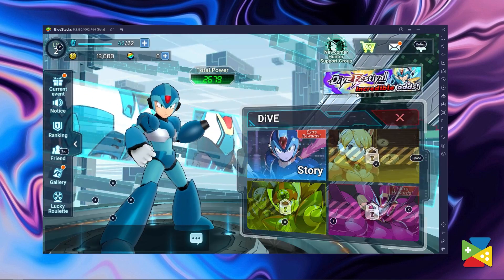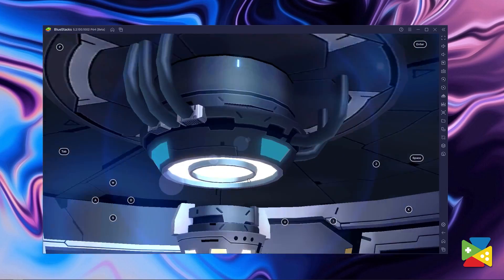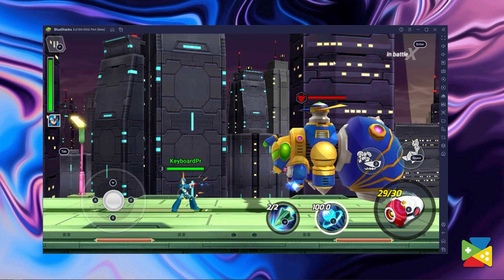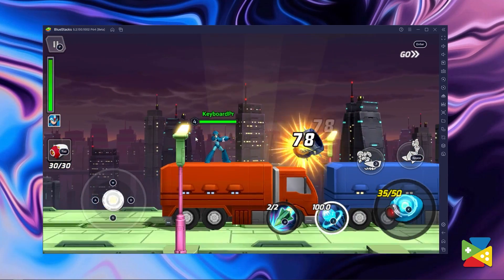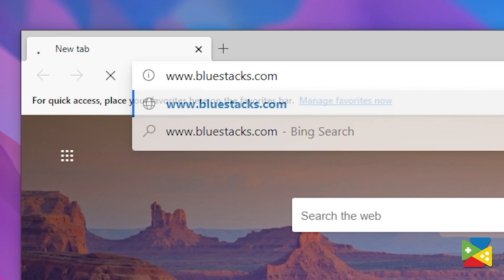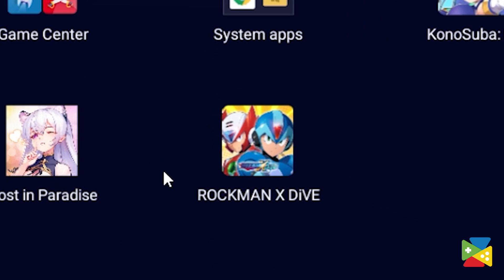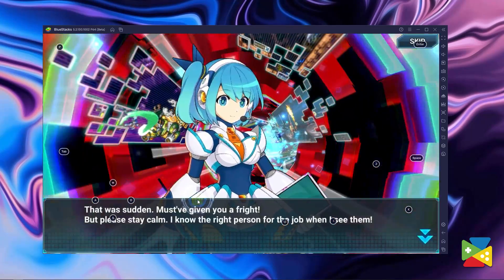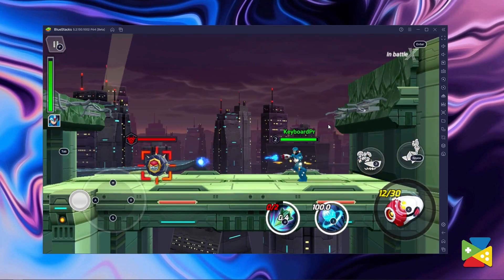How to play MEGAMAN X DiVE on PC with BlueStacks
MEGA MAN X DiVE – MOBILE is an Action game developed by NebulaJoy. BlueStacks app player is the best platform to play this Android game on your PC or Mac for an immersive gaming experience.

1:10 🠚 Download and Install
1:50 🠚 Conclusion